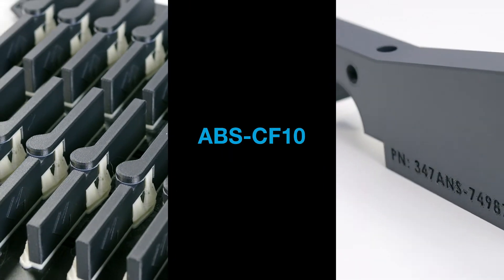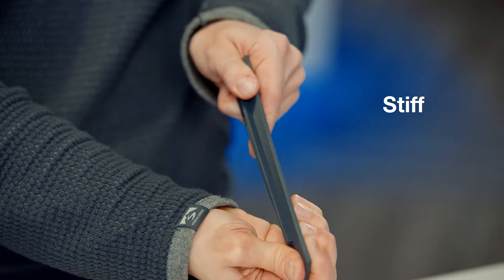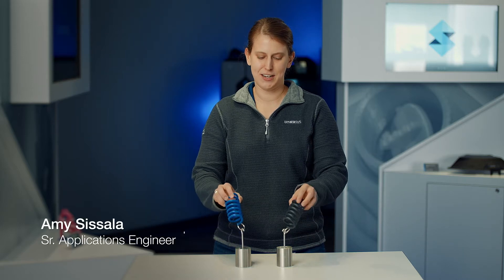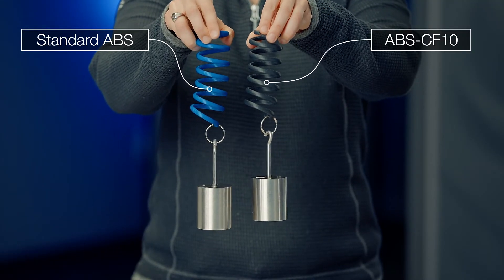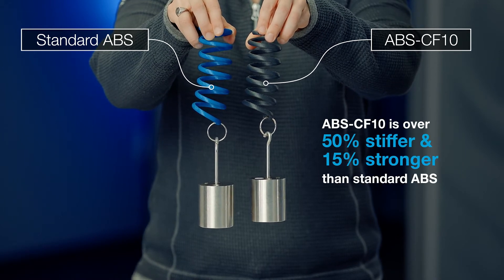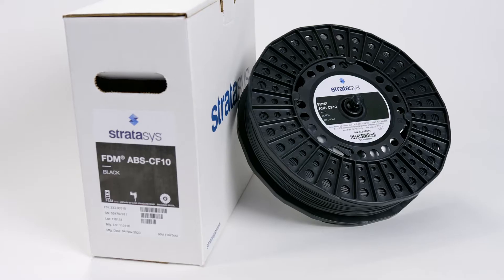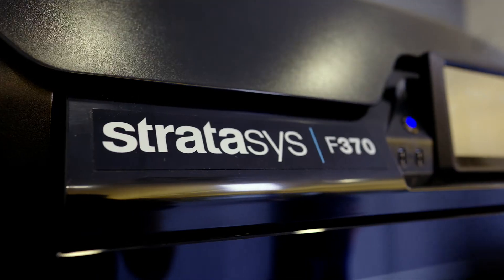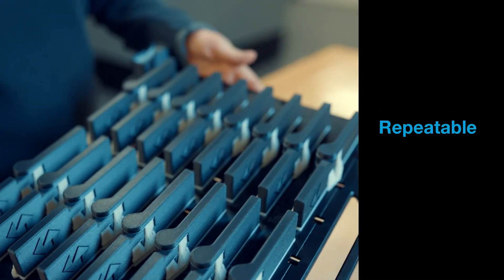Introducing Stratasys ABS-CF10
Stratasys ABS-CF10 combines the benefits of a carbon fiber filament with the desirable mechanical properties and ease of use of ABS 3D printing material. The result is an engineering thermoplastic with superior strength and rigidity for factory floor tooling applications.